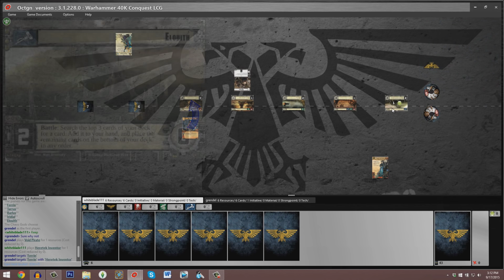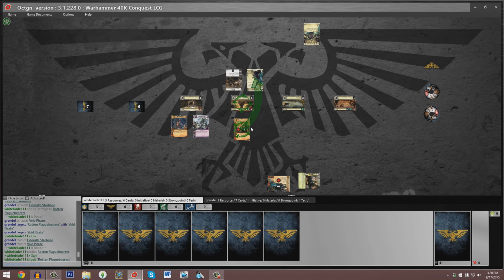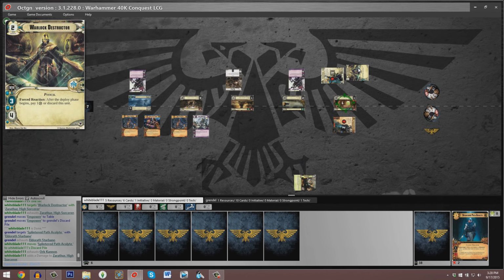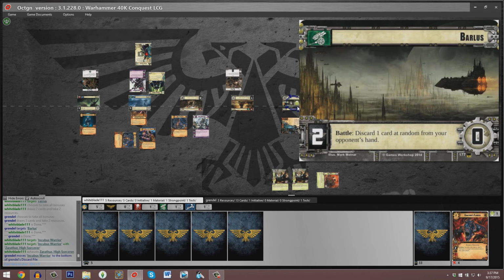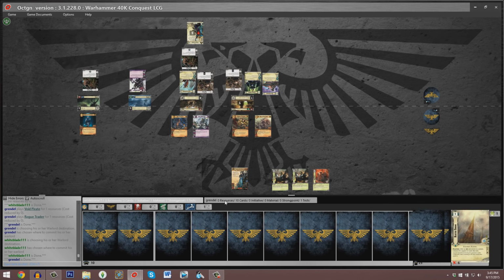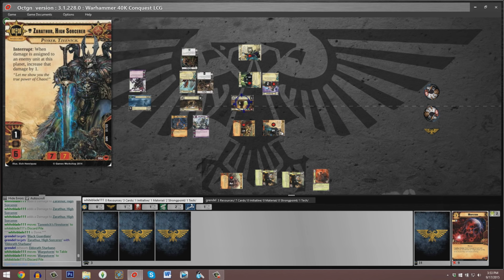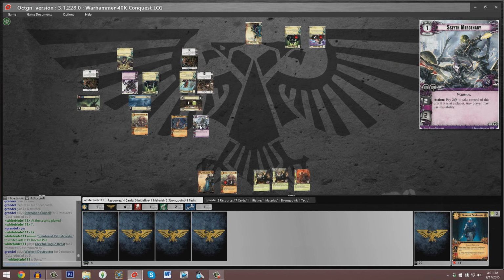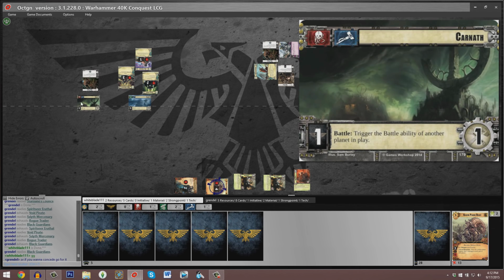Zarathur, High Sorcerer versus Eldorath Starbane - Warhammer 40,000: Conquest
This match features the Chaos Warlord Zarathur, High Sorcerer (played by Eric Keilback), versus the Eldar Warlord Eldorath Starbane (played by George Tinkham).

Video style: live commentary
Card pool: The Warlord cycle and The Great Devourer